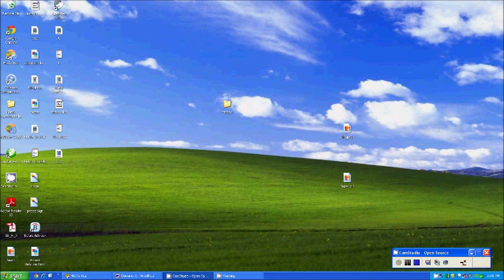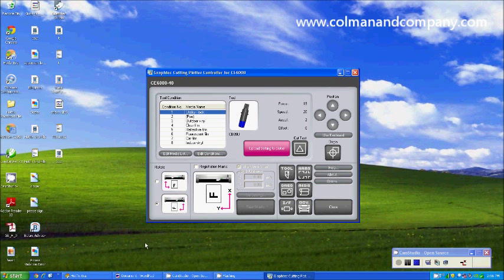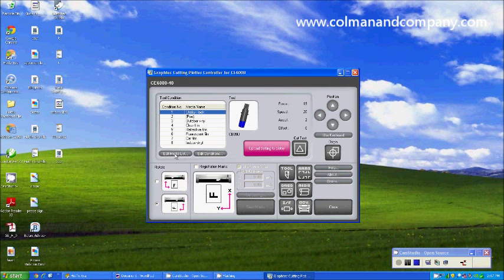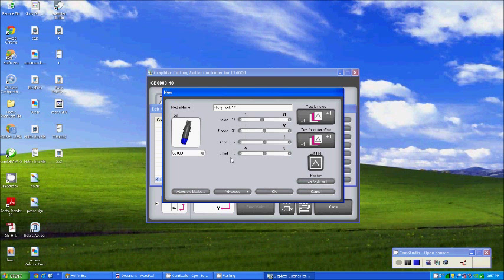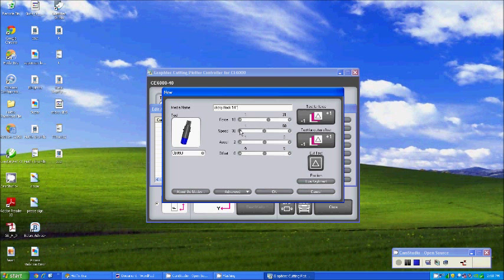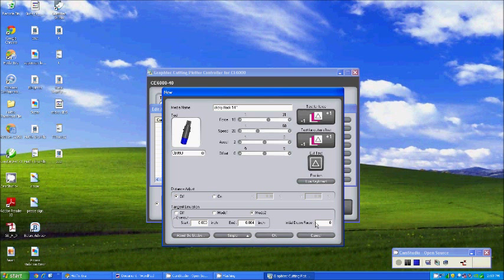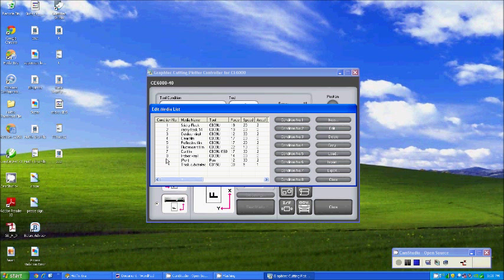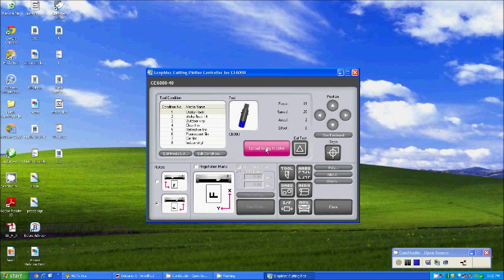Graphtec CE6000 Set Up for Hotfix Era Rhinestone Software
for use with Hotfix Era rhinestone template design software is EASY when you know how. Watch this short set up video to see how.